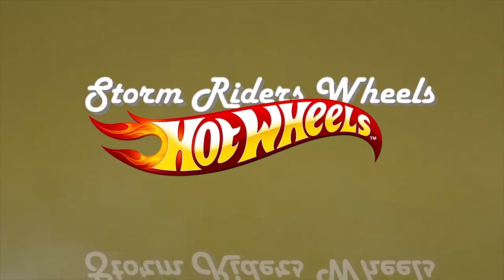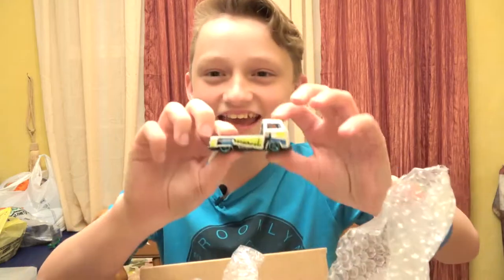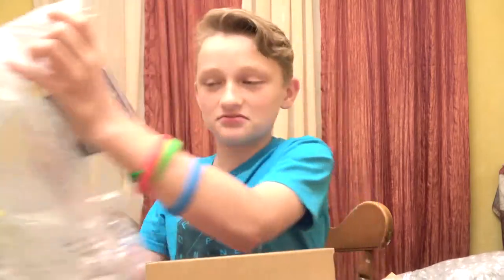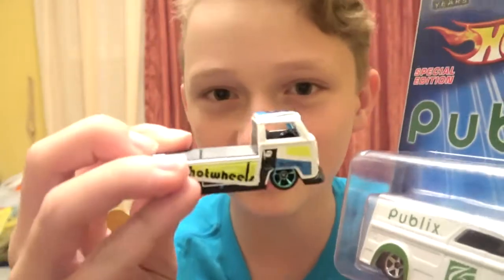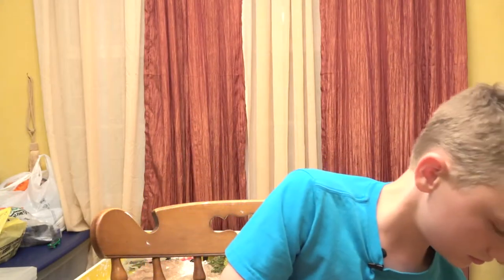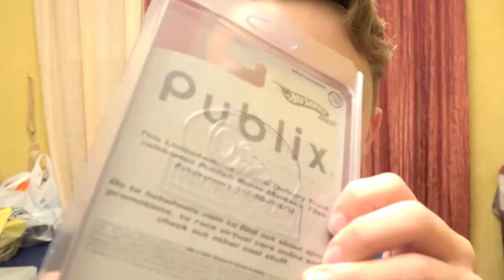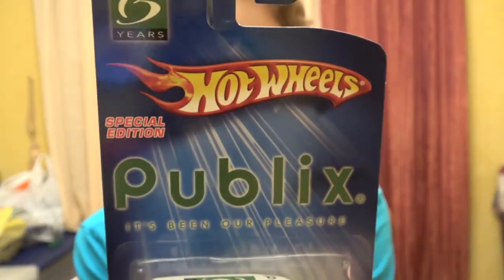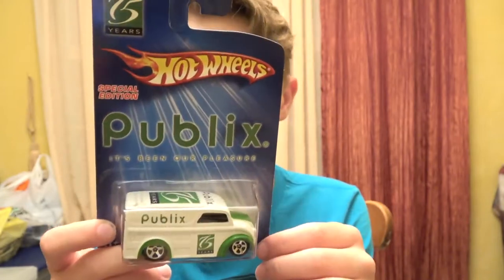Hot Wheels 2004 Limited Special Edition Unboxing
Check out this Hot Wheels Special Edition Unboxing.  Purchased from instagram @HWC_Chad  This is an awesome find and I am happy to have it to add to my collection.  Enjoy this 2004 Limited Edition Hot Wheels Publix 75th Anniversary Delivery Truck

Music Copyright CC Info
Music CC Info: Hoved - Fly ccmusic.co
 Modifications include remix